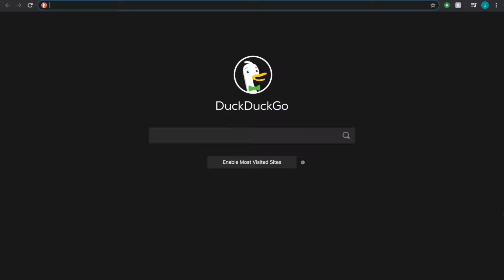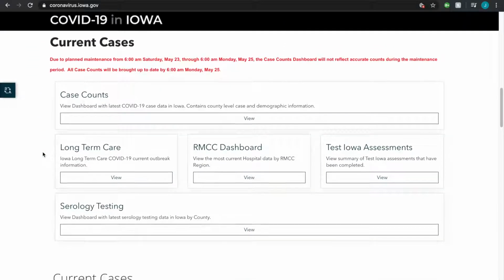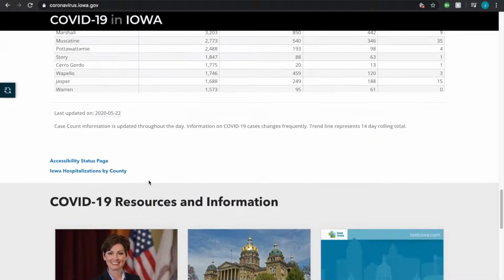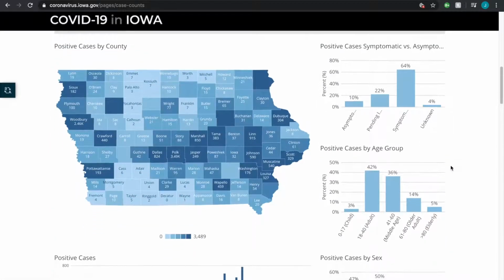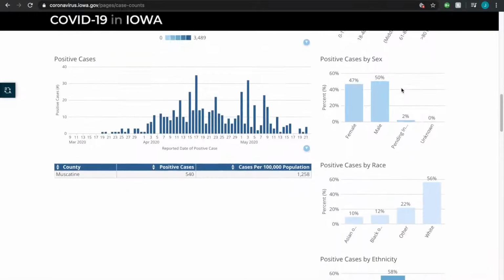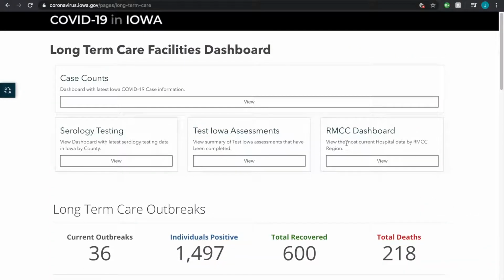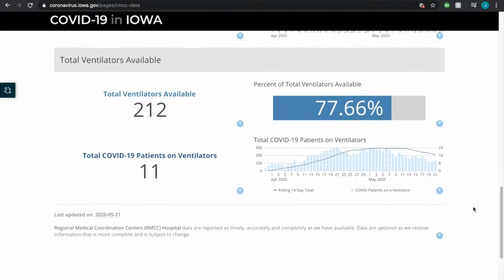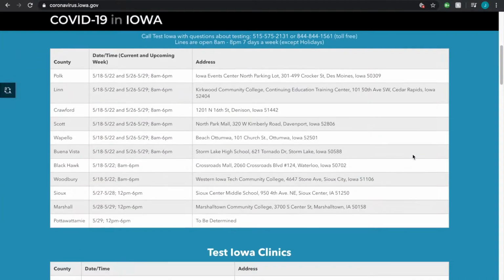Coroanvirus Website Tour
Have you checked out the coronavirus.iowa.gov website? This website has the most up to date information on COVID-19 in Iowa including the number of positive tests, individuals who have recovered, and where you can get tested through Test Iowa. Check out our virtual tour to learn more about this great resource!